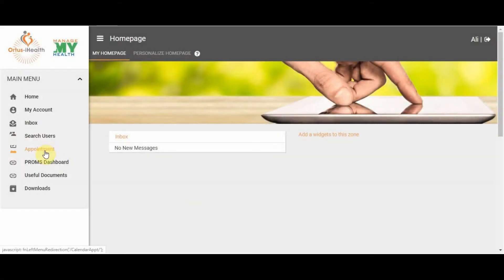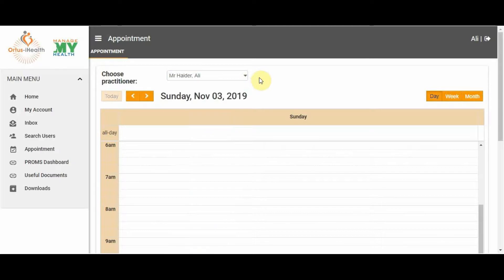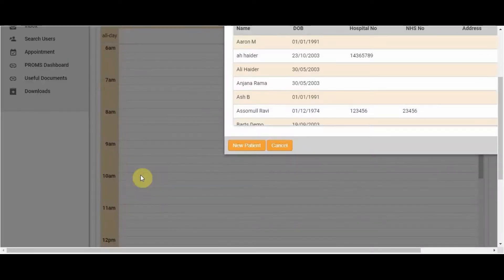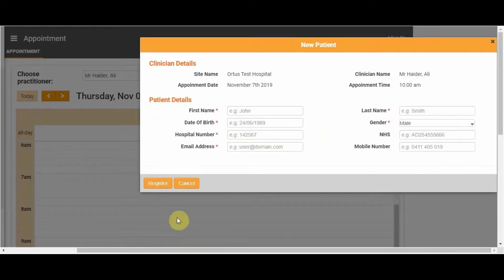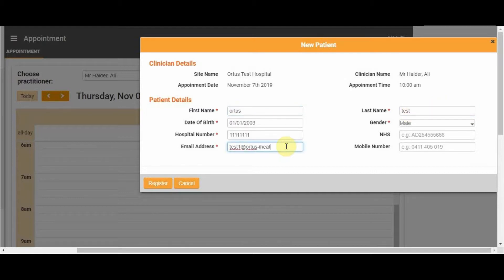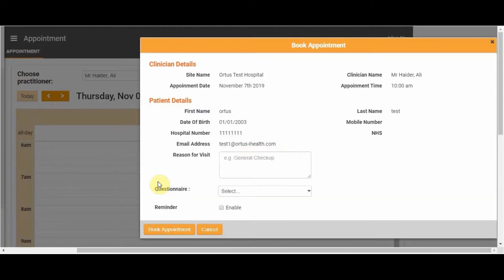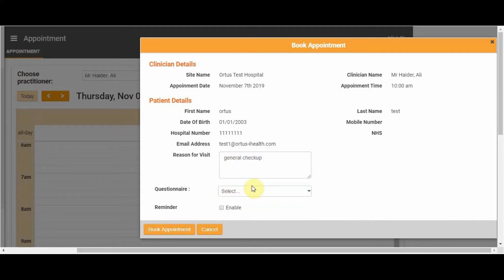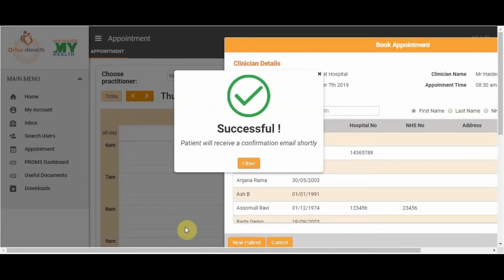How to register a new patient & book an appointment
Instructional video on how to register a new patient & book an appointment for clinicians and admin staff